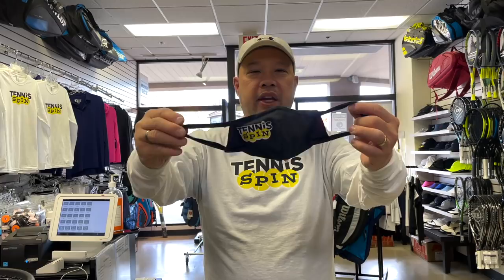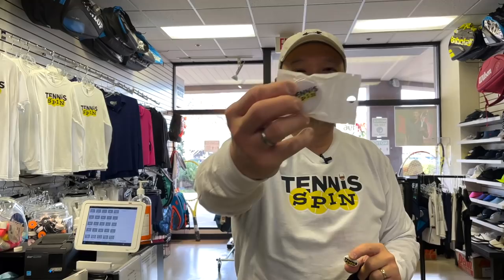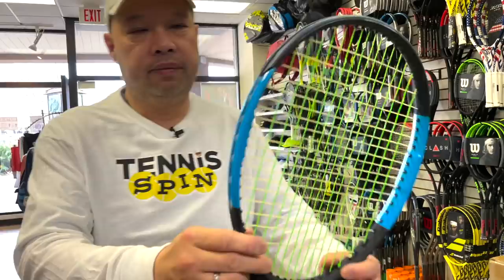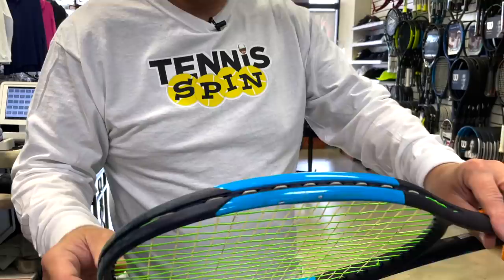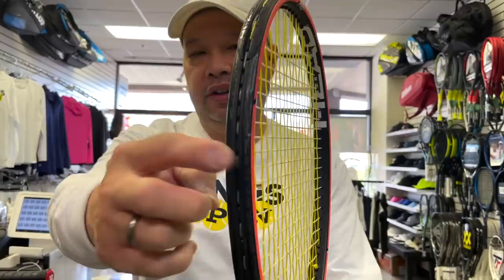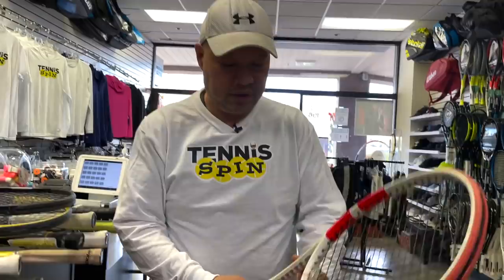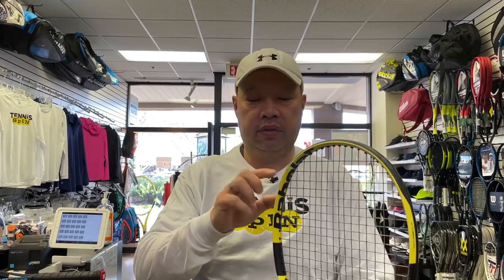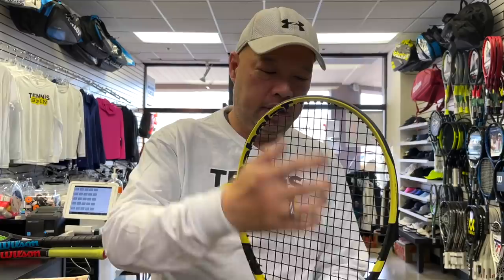BUYERS GUIDE TO PURCHASING USED TENNIS RACKETS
Buyers guided to purchasing use tennis racket. What to look for when purchasing a use racket.